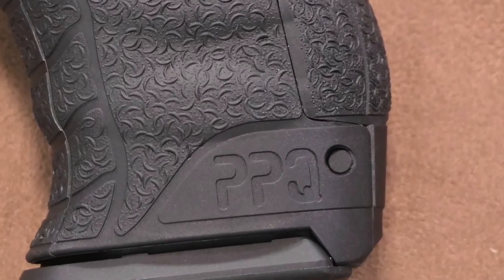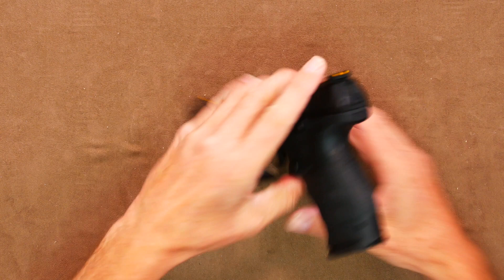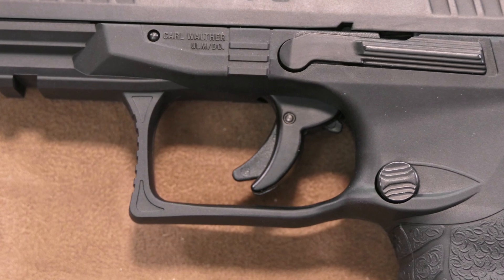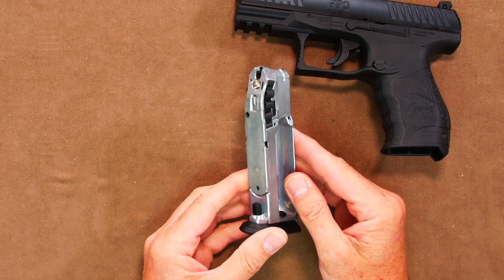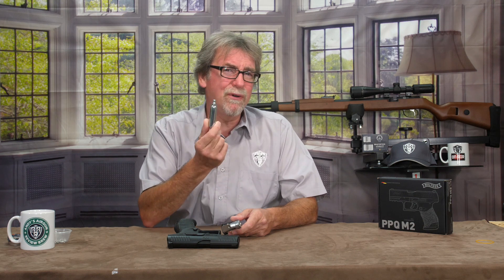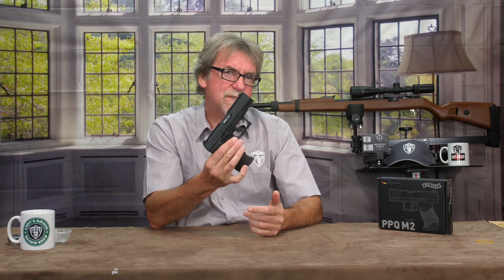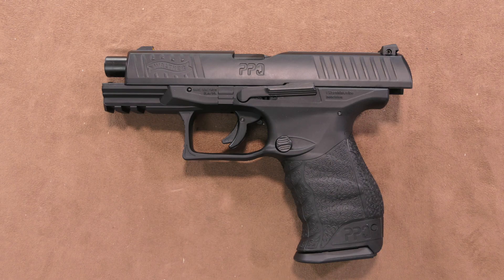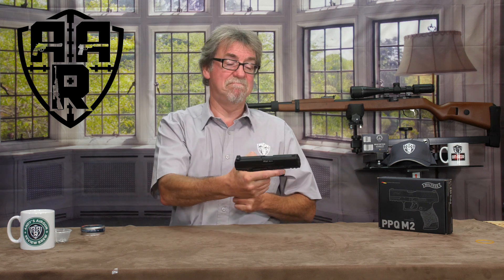Walther PPQ M2